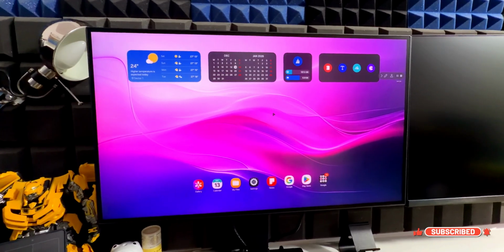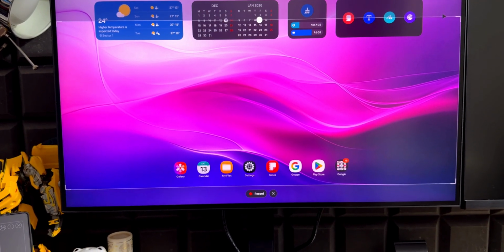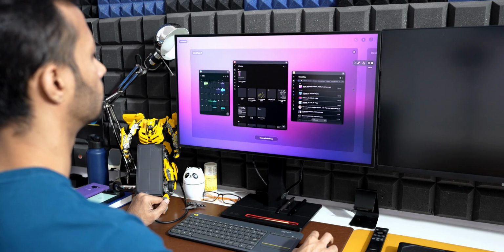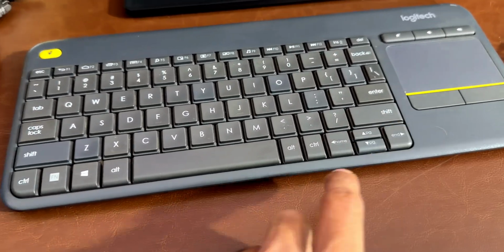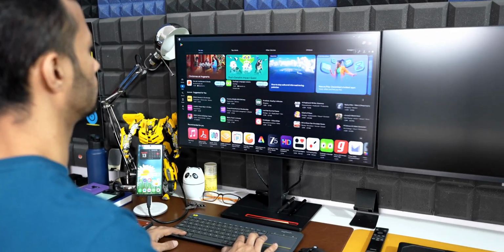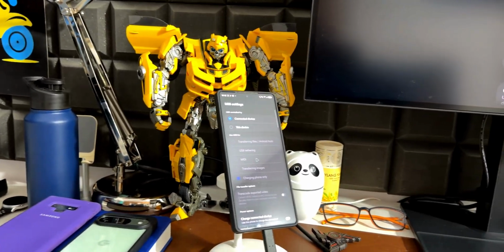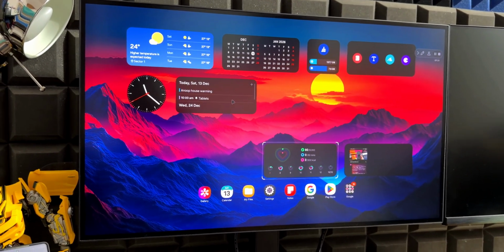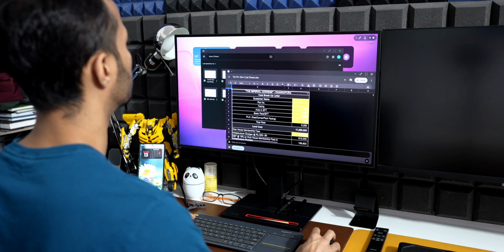NEW SAMSUNG DEX 8.5 - NEW FEATURES !